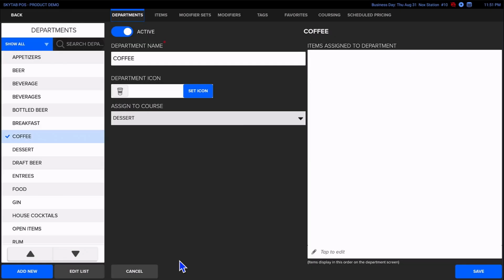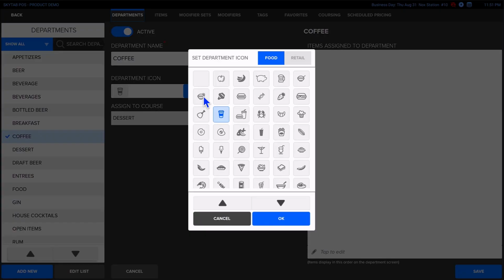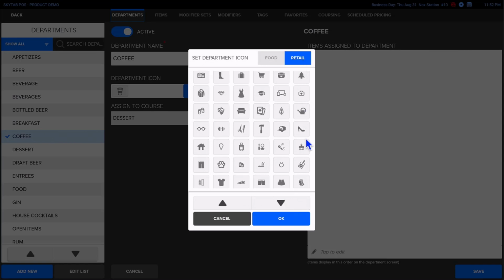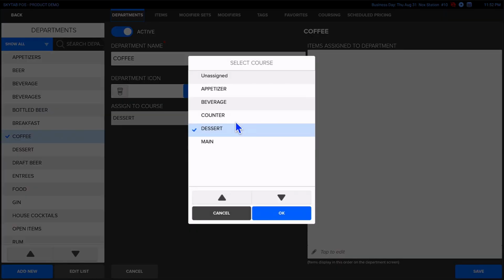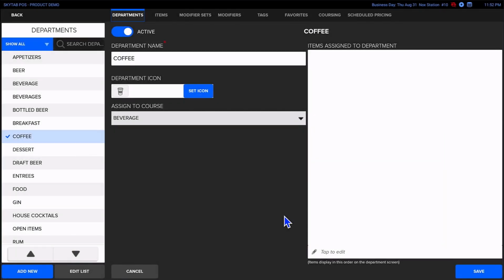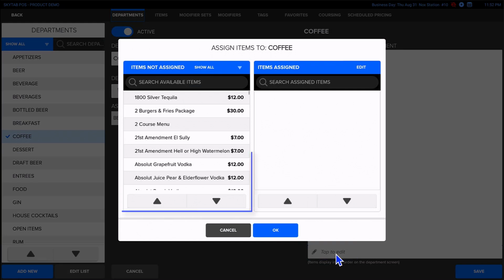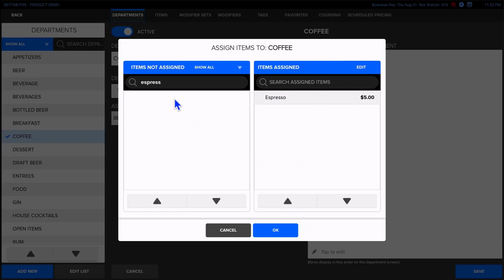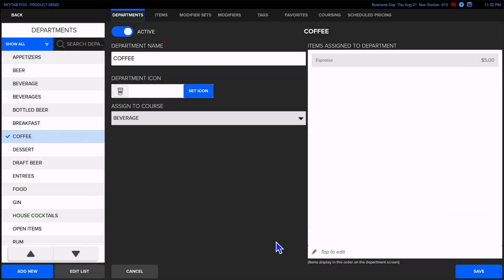SkyTab POS: Menu Settings - Department Fields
_Please note: Translated captions are generated automatically and may miss context, the full meaning may be lost, and may contain inaccuracies or misinterpretations._
_For precise understanding, please refer to the original language version._